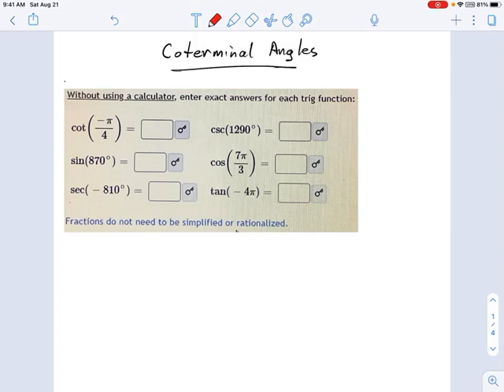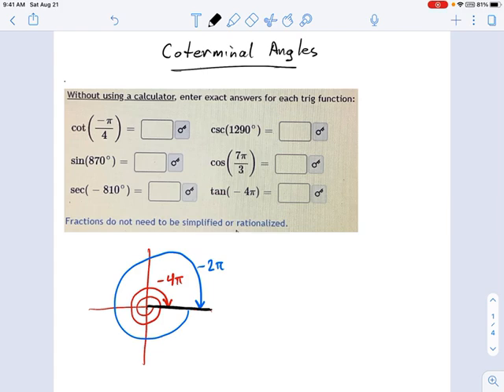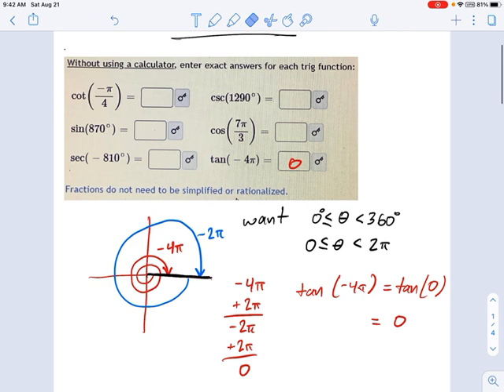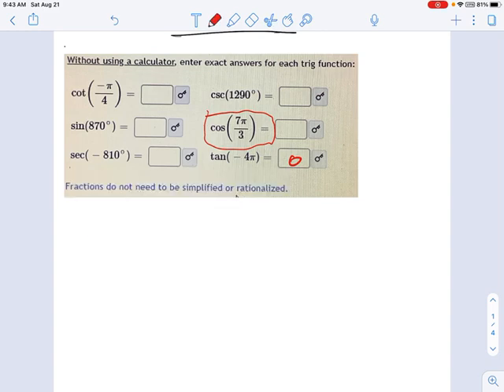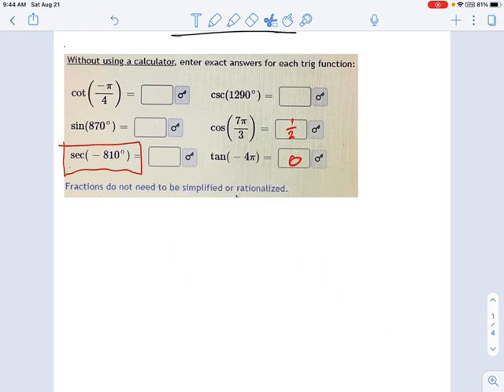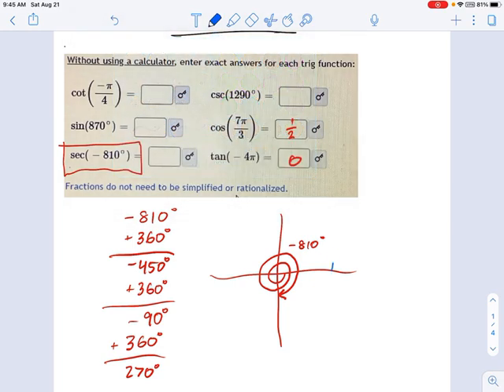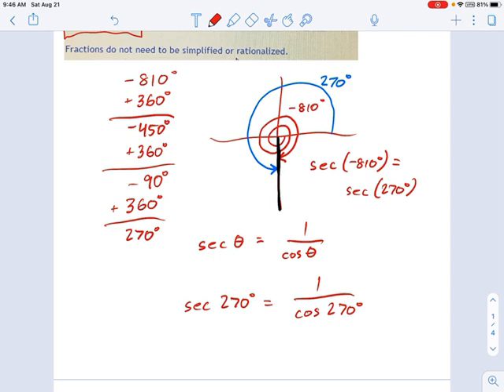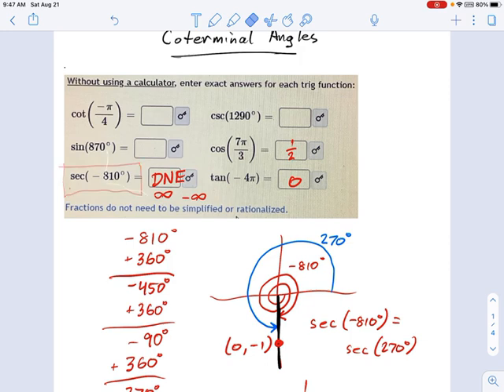SM3.07.47 -- Coterminal Trig Functions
Murphy Math --
Determine trig functions and reciprocal trig functions using coterminal angles, including positive and negative angles.